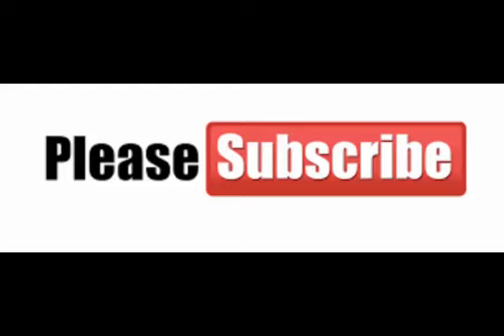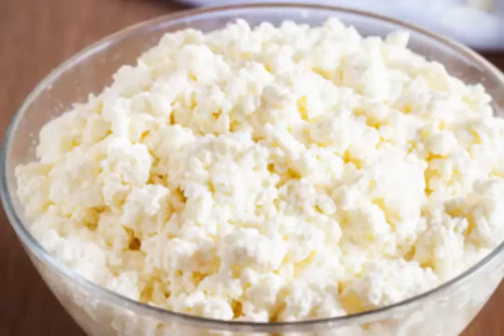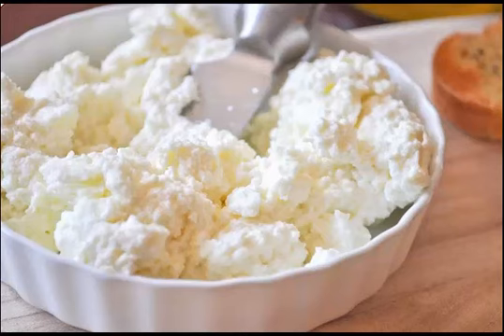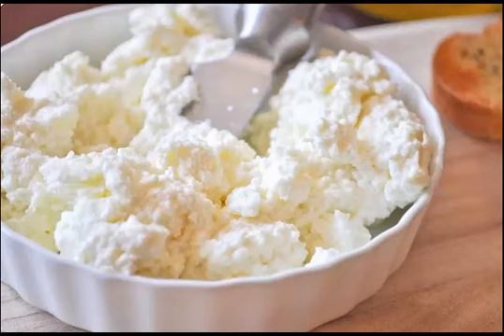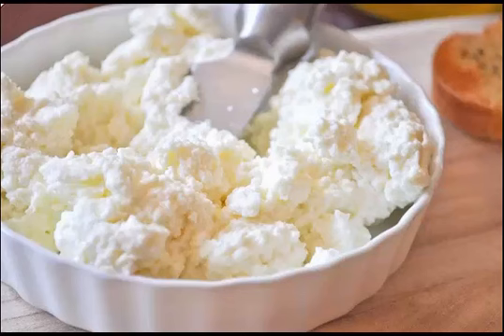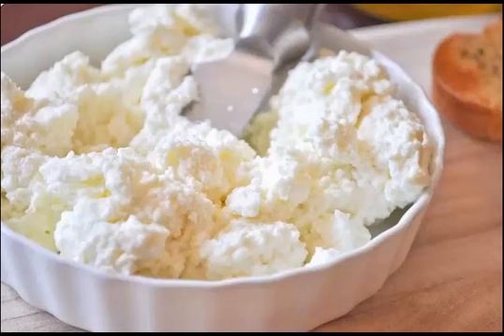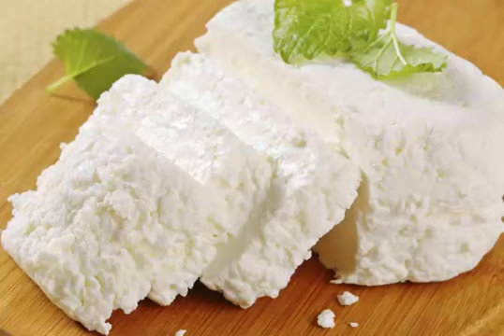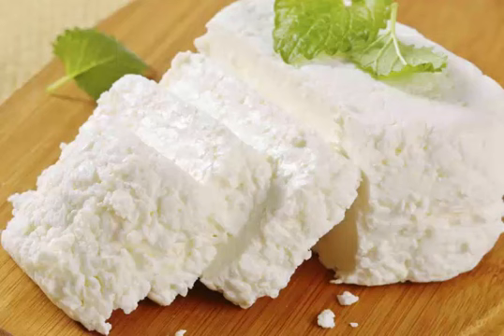Ricotta Facts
The Many Health Benefits of Ricotta is actually not a cheese but it is a creamy curd. The curd is literally cooked twice hence the name “ricotta,” re-cooked. Ricotta cheese is made from sheep, cow, goat or buffalo’s milk whey left over from the production of cheese. Since the casein is filtered away from whey during cheese making process,